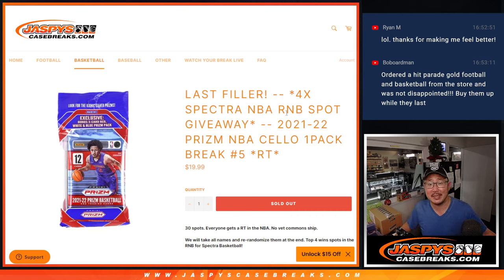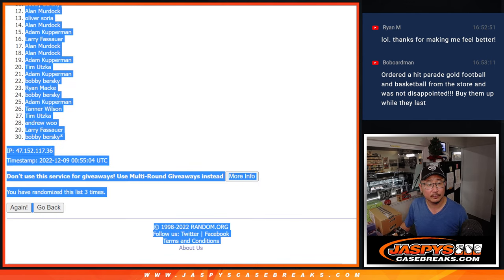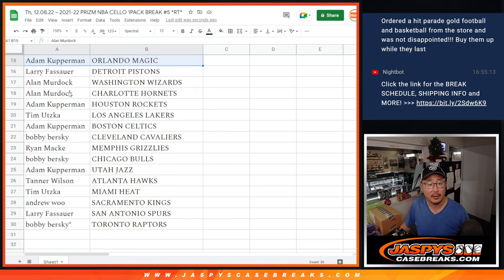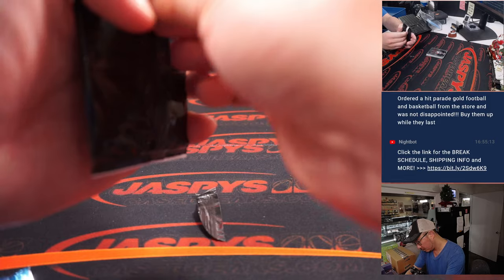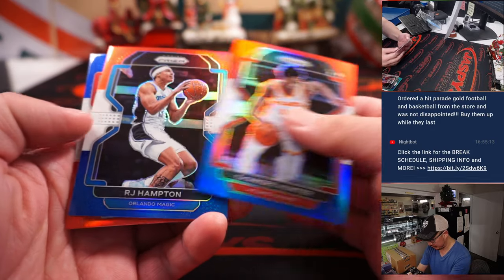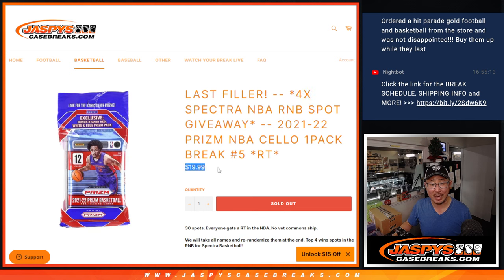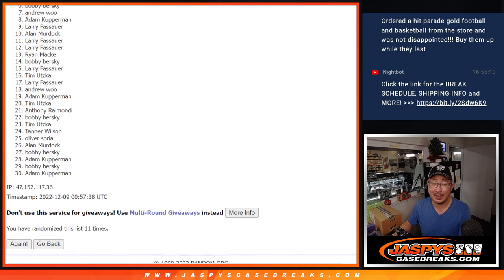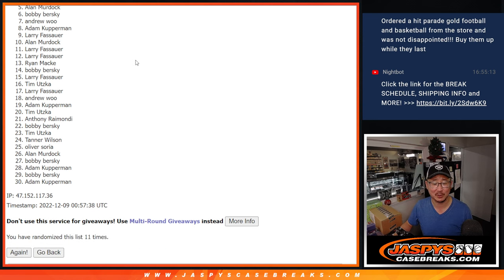Th, 12.08.22 ~ 2021-22 PRIZM NBA CELLO 1PACK BREAK #5 *RT*